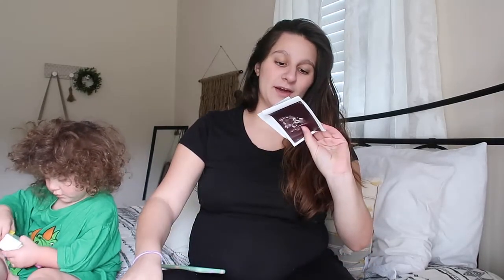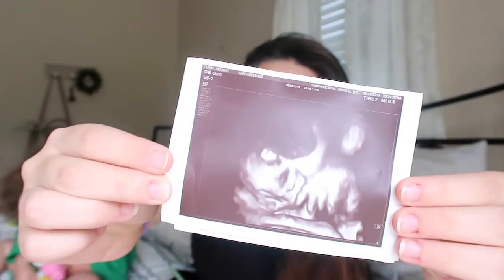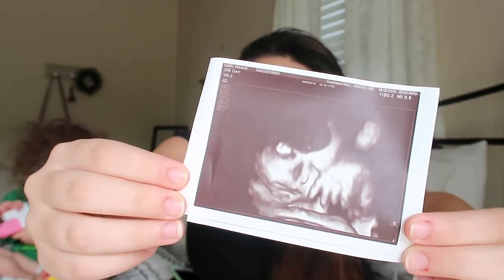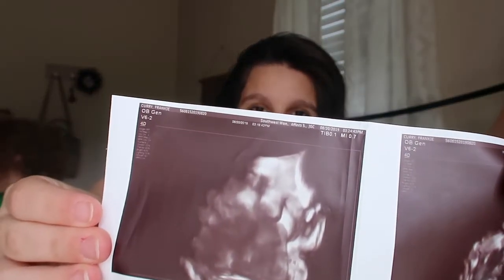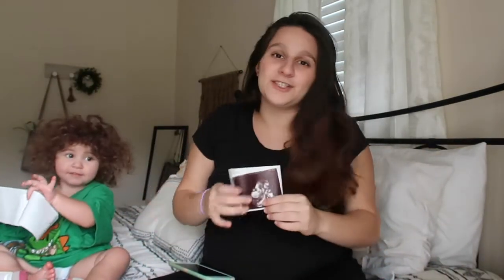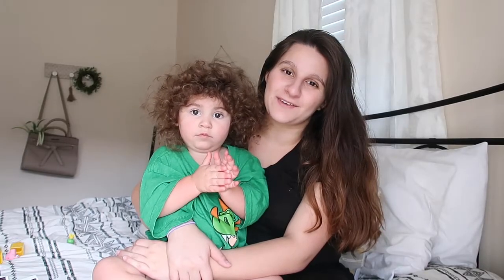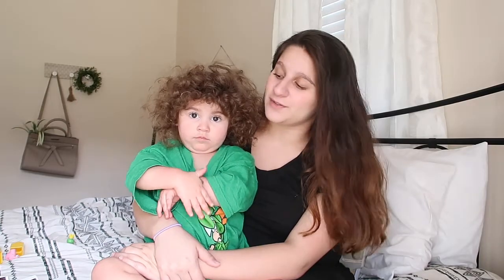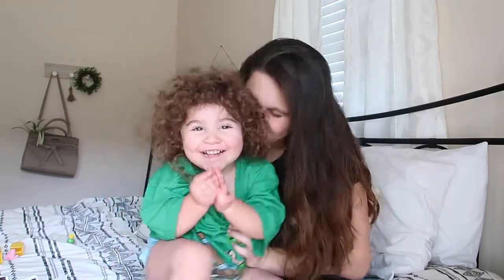32 WEEKS PREGNANCY UPDATE + BELLY SHOT! | 32 week ultrasound & pregnancy symptoms!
First off, how funny is Sofia’s crazy hair throughout the video?!😂 hahah but I hope you enjoy my 32 week pregnancy update! This is an exciting one, because we got to see baby girl in a sonogram yesterday, and she is doing so well! Watch the video to find out everything that went down at our ultrasound and doctors appointment!

|| ABOUT ME ||
Hey everyone! I am a young mama to a silly little two year old, and a second baby girl on the way! I started this channel as a hobby for myself to liven up the stay at home mom life, and it has quickly become one of my biggest passions! I love creating content, connecting with other mamas, and inspiring others by sharing my journey. Thank you loves💛